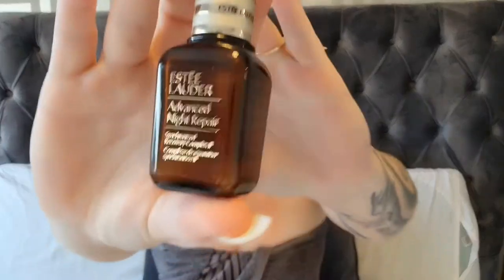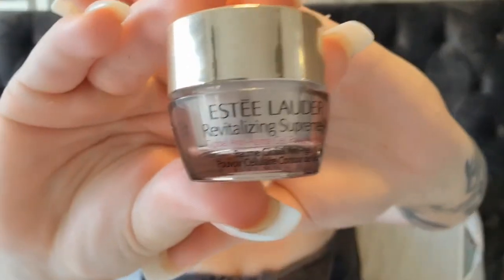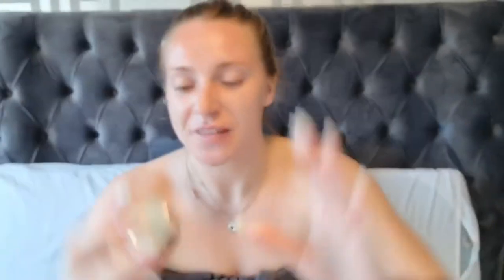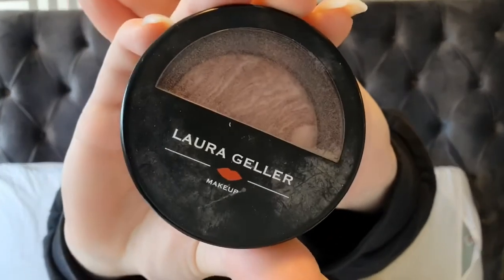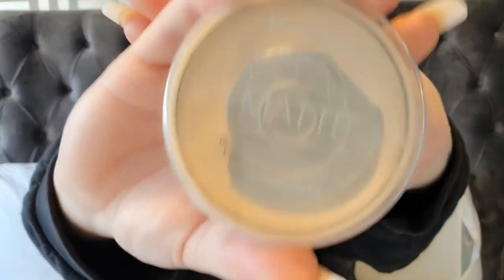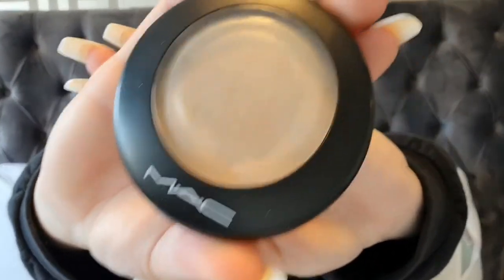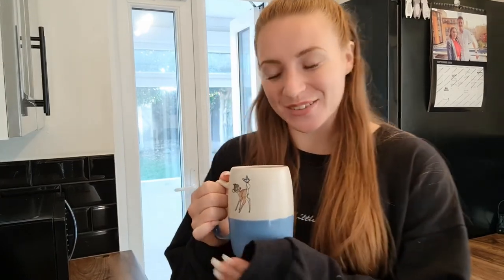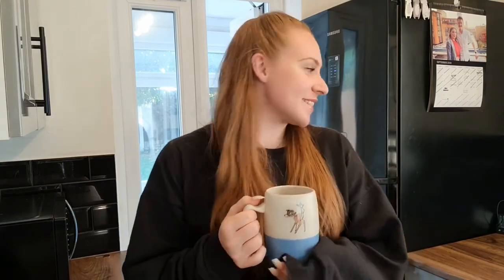youtube video #-CeMmEz9jwM